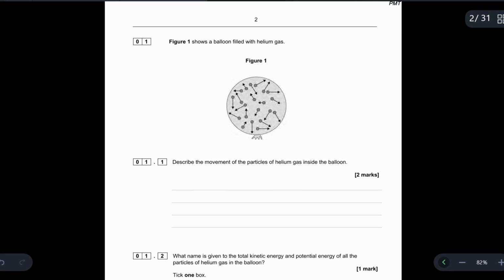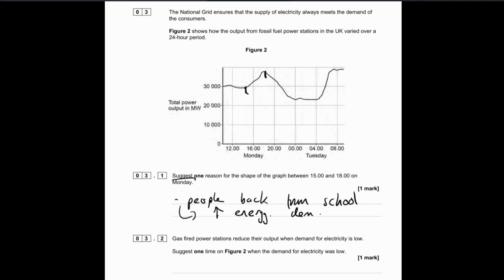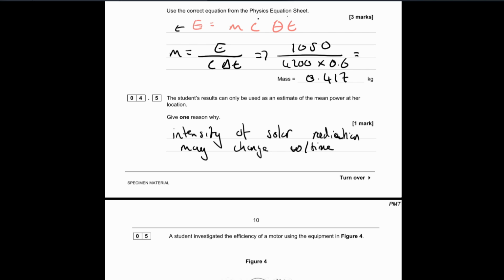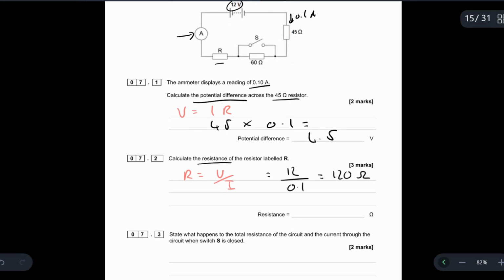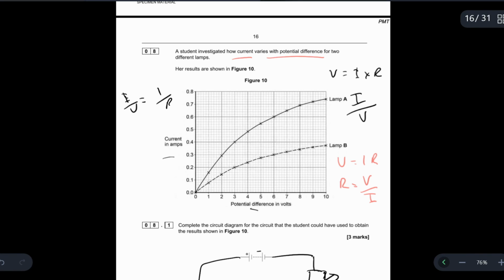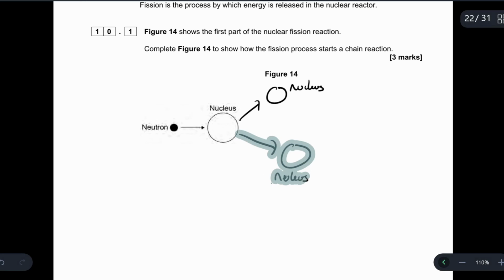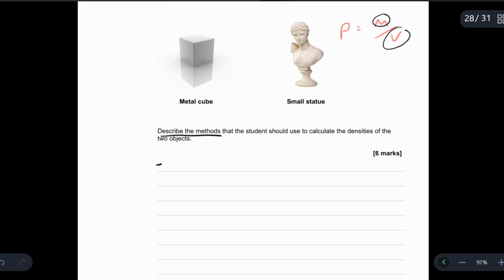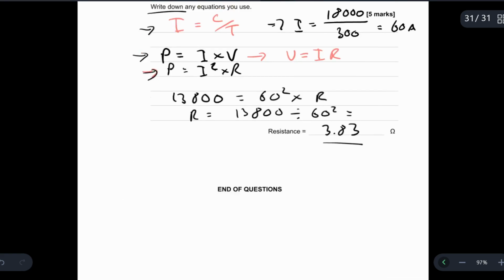Physics Paper 1 (WALKTHROUGH) - Specimen 2018 (GCSE)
AQA GCSE Physics Paper 1 Specimen 2018 guide (Higher). Grade 9 exam preparation and revision tips.

This paper covers:
Particle Model of Matter
Atomic model/ Atomic structure
Energy and power - Electrical Energy and National Grid
Energy/ Energy changes/ forms of energy/ conservation of energy
Magnetism and electromagnetism
Fields
Electrical Circuits (Current, Potential Difference)
Radiation and Radioactive decay
Nuclear Power